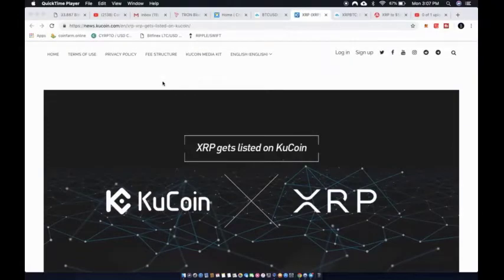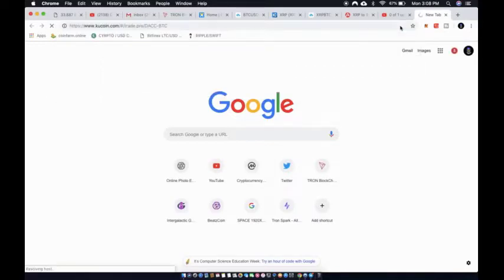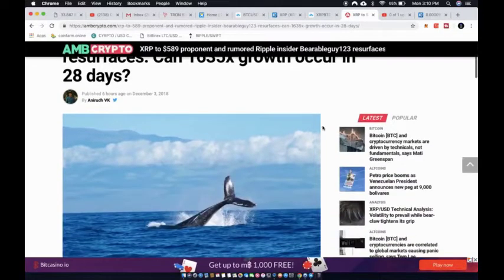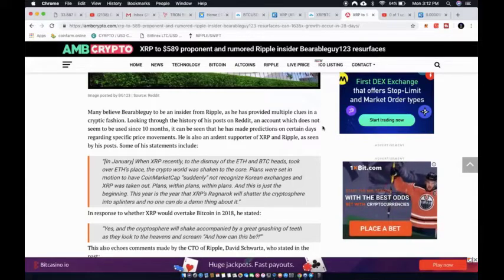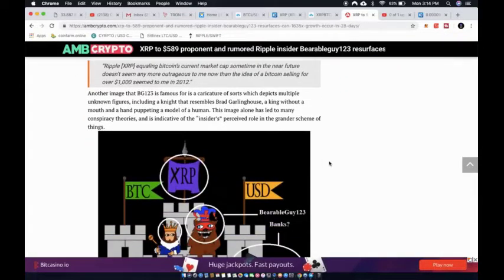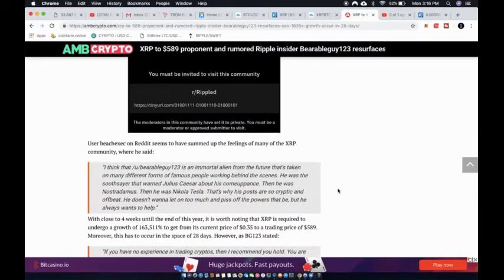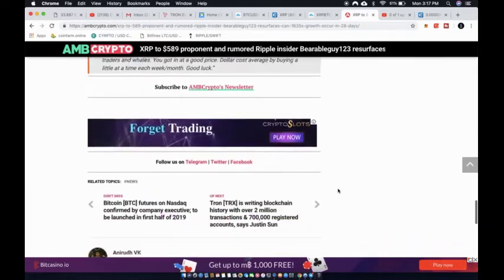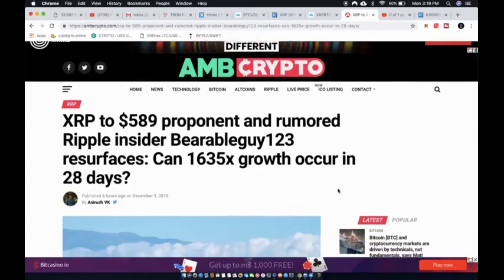XRP RIPPLE TO $589 BY YEAR END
If you want to get $10 of Bitcoin for free, sign up with Coinbase through this link, you will receive $10 and I will receive $10 with a deposit of $100 or more

Two top hardware wallets for Crypto:

Ledger Nano S Cryptocurrency Hardware Wallet

Trezor One - Digital Bitcoin Hardware Wallet and Password Mgr

click the link below CryptoProphecy for more info.

Here are some books on Cryptocurrency:

Mastering Blockchain: Distributed Ledger Technology, decentralization, and smart contracts explained

Cryptocurrency: The Complete Guide to Financial Independence Featuring All The Secrets They Don’t Want You To Know

Mastering Bitcoin: Programming the Open Blockchain 2nd Edition

Cryptocurrency - A Trader's Handbook: A Complete Guide On How To Trade Bitcoin And Altcoins

I am not a financial advisor, and nothing in this video constitutes financial or legal advice. Please invest responsibly and do your own research and due diligence.

Can 163k% growth occur in 21 days? I sure hope so. But more likely there will be a bull run in Q1 of 2019. Bearableguy123 made a prediction that XRP would reach $589 by the end of the year. Been a great time to accumulate this coin. Not sure that it will get that high but man if it does that would really be great!

XRP is now available on the KuCoin exchange. XRP is sitting in the #2 position of Coin Market Cap. Right now it is trading at $.30

Honestly, to see Ripple equal Bitcoin's current market cap somewhere here in the near future, really doesn't seem any more crazy to me now than when I heard people talking about the possibilities of Bitcoins selling for over a $1000 way back in 2012.

This is a new channel and I am trying to reach 100 subscribers and grow my channel by providing value and good content.  I'll be providing reviews on a bunch of different products.